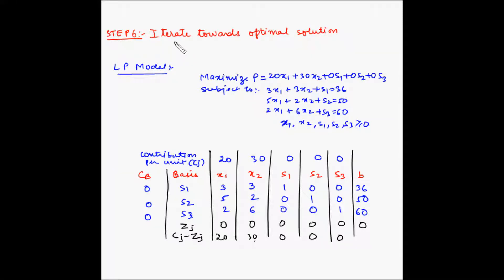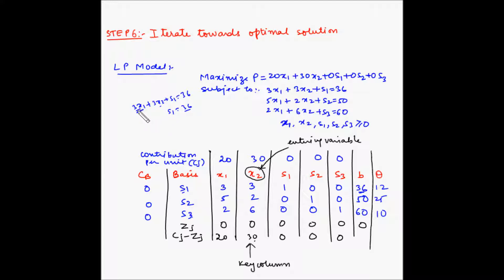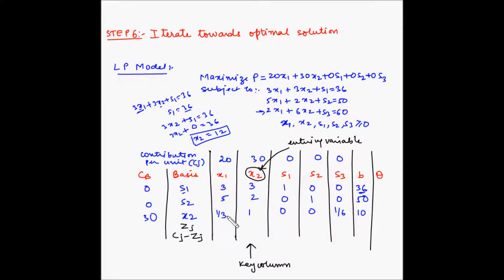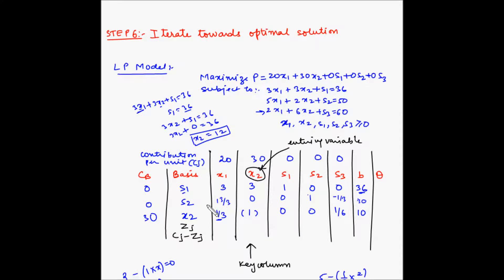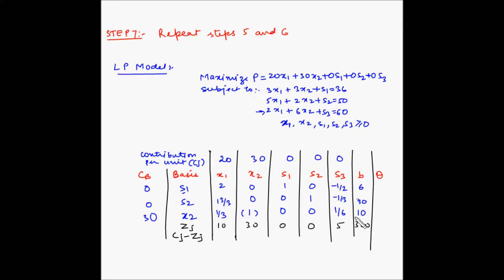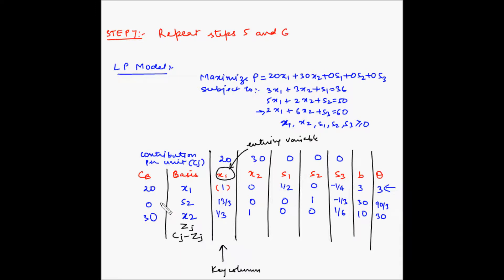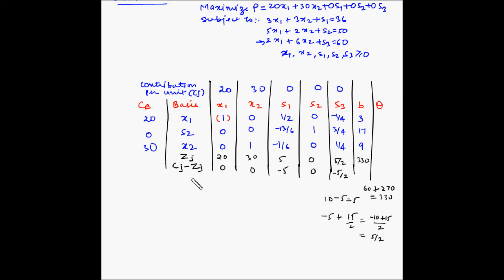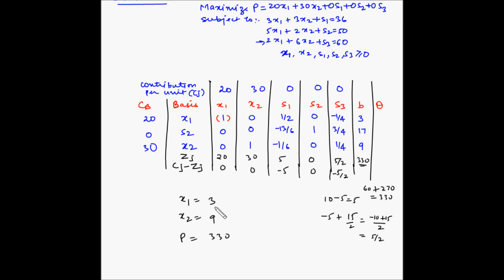Simplex method - Example 1 - Maximization - Part 2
This is part 2 of the video for Simplex method -Example1-Maximization. In this example, you will learn how to solve Linear Programming problems for maximization objective using simplex method.